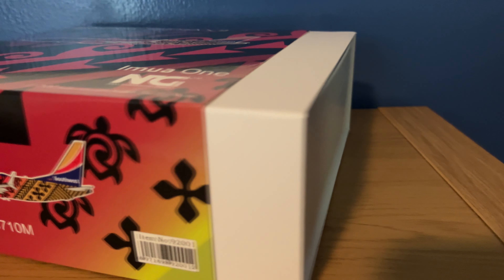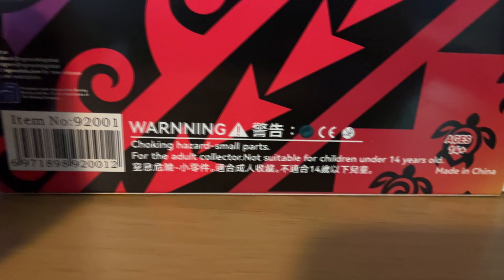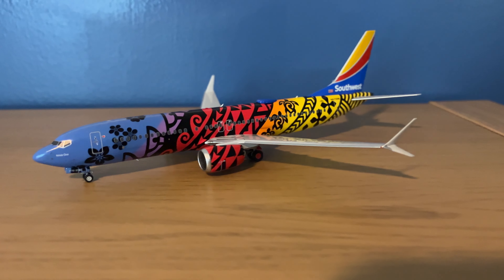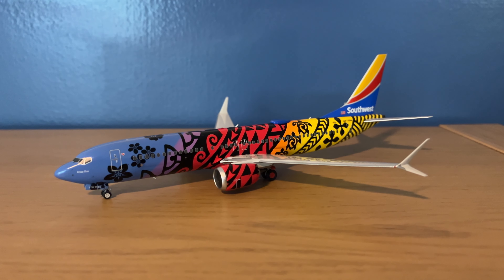NG Models - Southwest Airlines - 737 MAX 8 - "Imua One" - 1/200 Scale Review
Model Details:

Scale: 1/200
Item Number: 92001
Release Date: May 2024
Airline: Southwest Airlines
Aircraft Type: Boeing 737 MAX 8
Registration: N8710M
Livery: Imua One (2023)

Recording Equipment: iPhone 13
Editing Software: Vegas Pro 18.0

For your viewing pleasure, this video is available in 2160p 4K 60 fps.